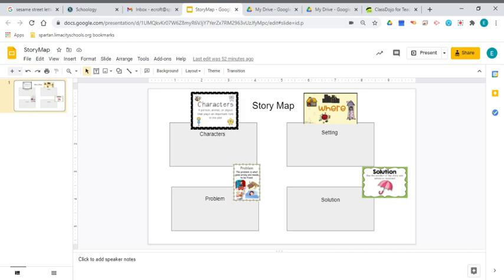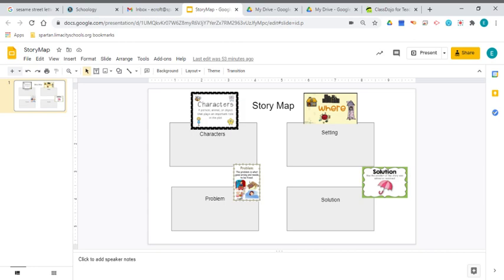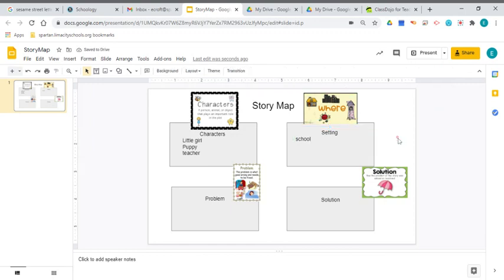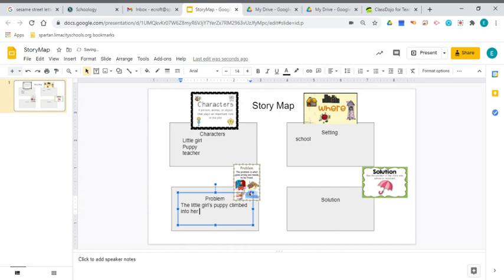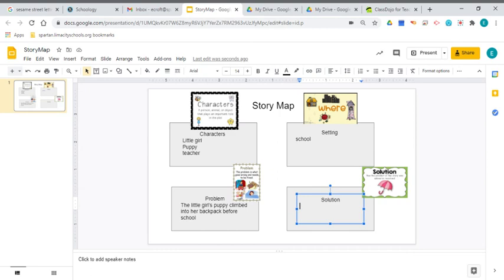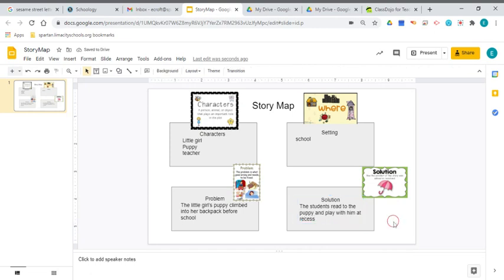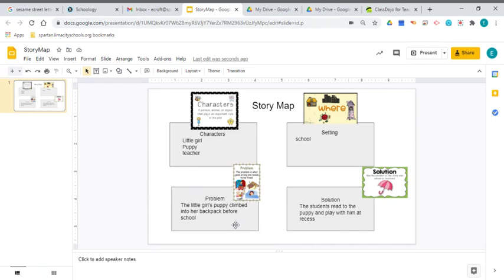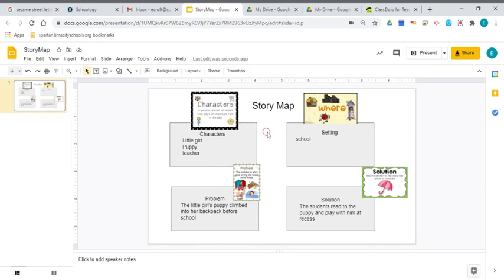screencast-nimbus-capture-2020.12.21-15_18_51.webm